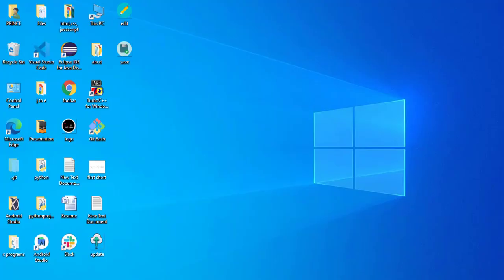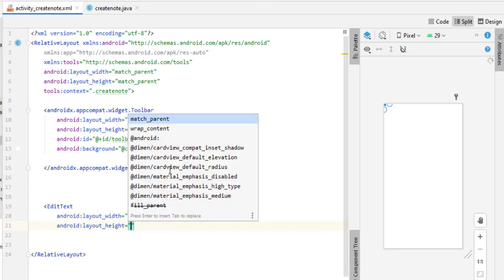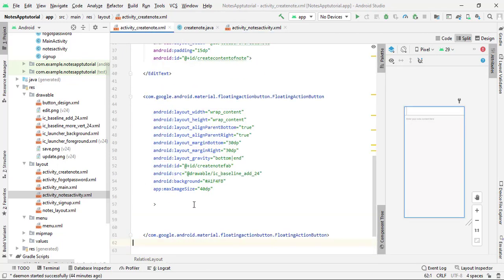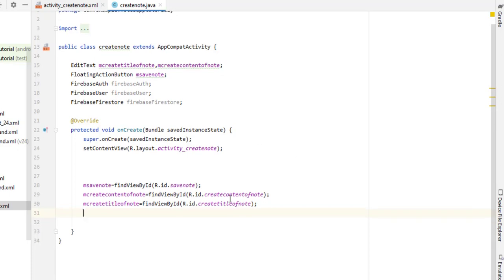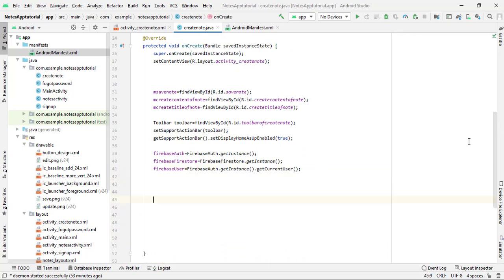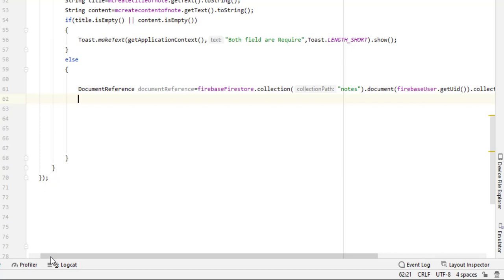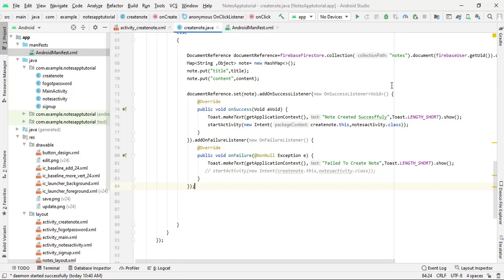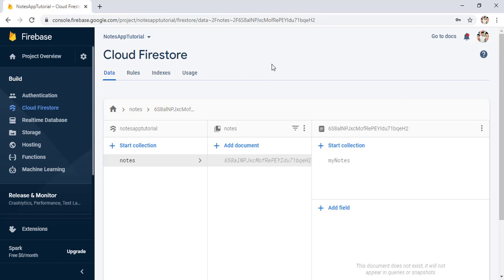How to make notes app in android studio | How to add data on cloud firestore | Part-9| Tech Projects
This is 9th part of notes app series
In this part we going to create the design of create note activity and also we will send the note data to cloud firestore
The important thing is which you going to learn in this part is that you will learn how to send data for separate user to cloud Firestore in very easy way